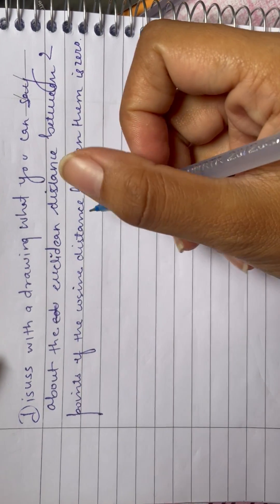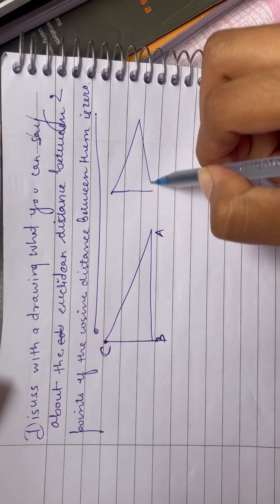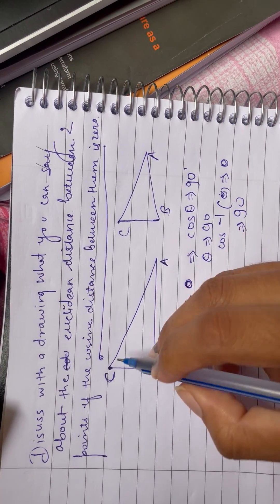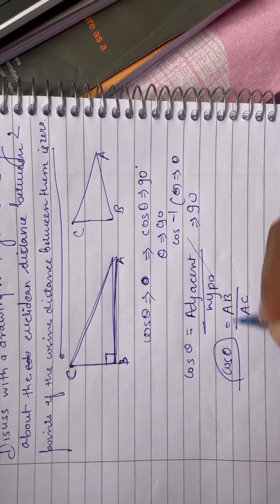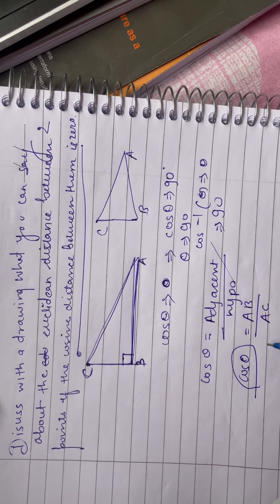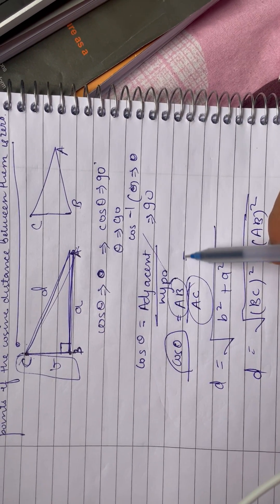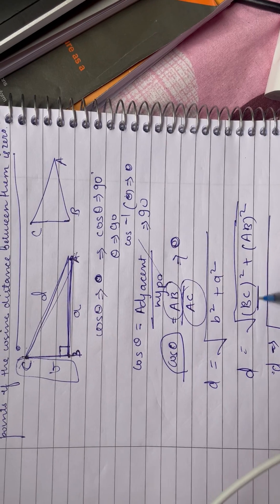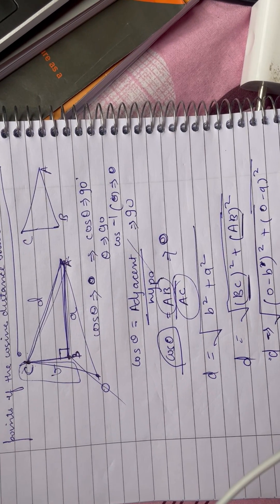the euclidean distance between two points if the cosine distance between them is zero.